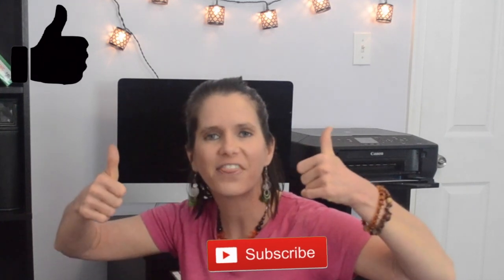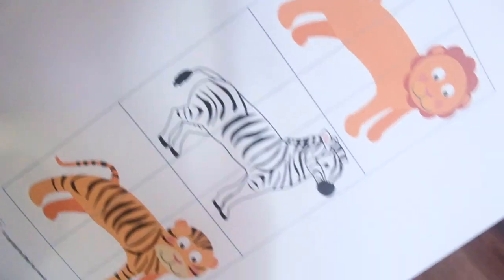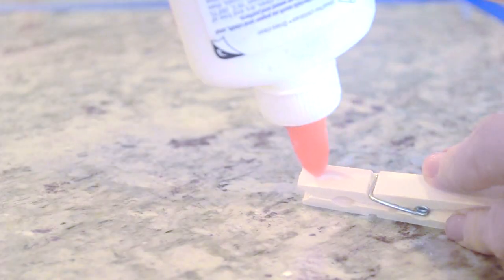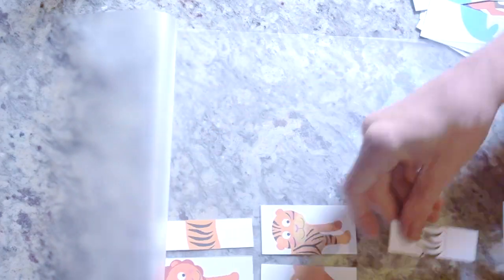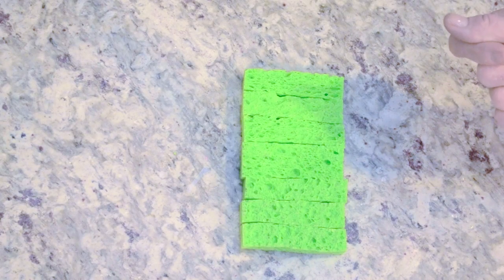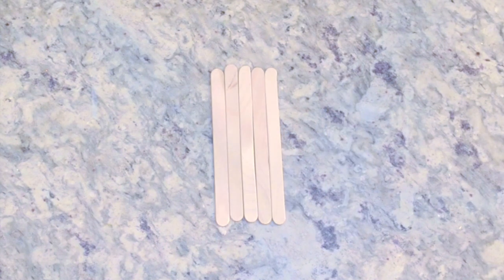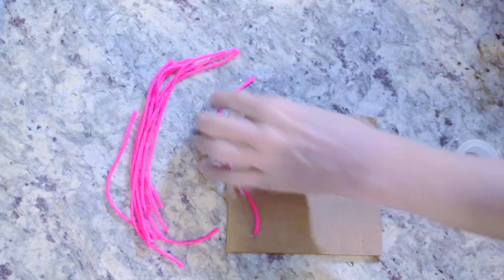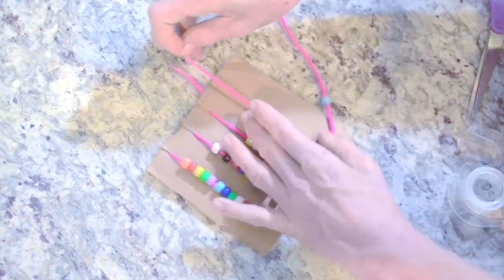5 Easy and Cheap DIY Toddler Busy Bags!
Today we're making DIY Toddler Busy Bags! These are great for entertaining small children in the car, at the restaurant, or just in general whenever you need to get something done.

My laminator (the newer version)